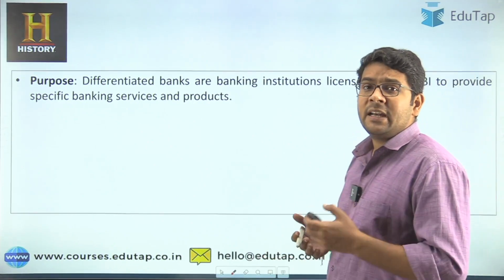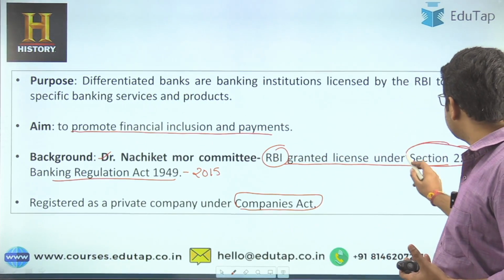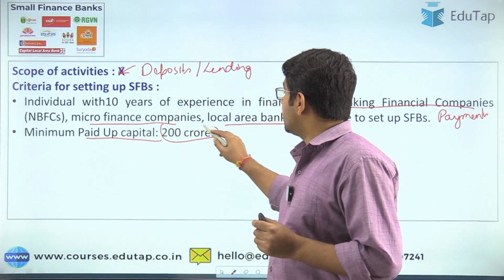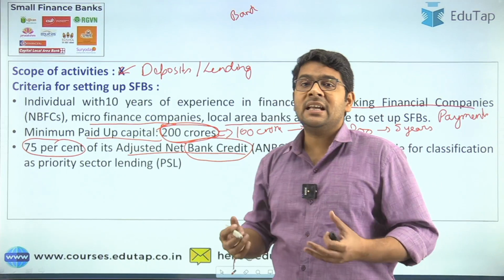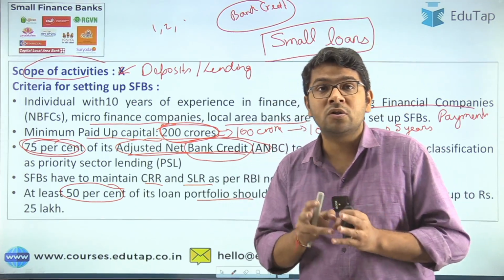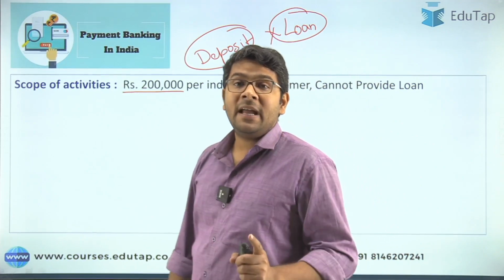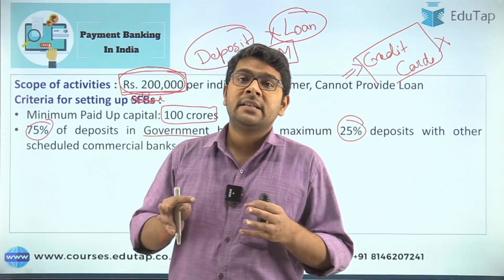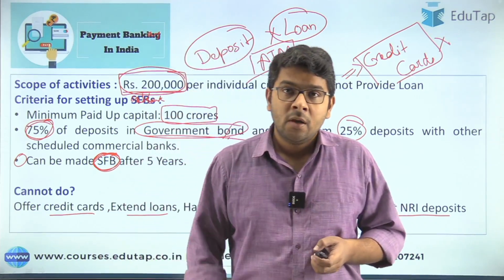Differentiated Banks in India | Banking Awareness for all Banking Examinations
Following are the different courses offered by EduTap:

RBI Grade B 2022 courses

NABARD Grade A 2021

SEBI Grade A 2021

Accounting + Commerce + Costing + Companies Act + Economics + Phase 1 Mocks

SEBI Grade A 2022 Courses

NABARD Grade A 2022 Courses

IBPS AFO 2021-22 Course

FCI AGM 2021 Course